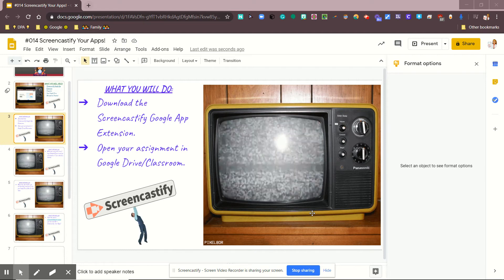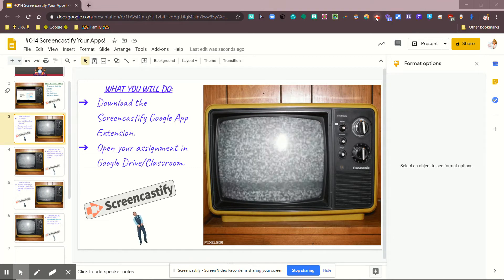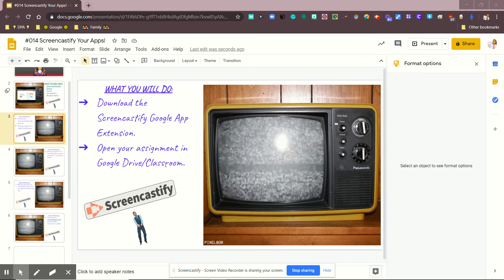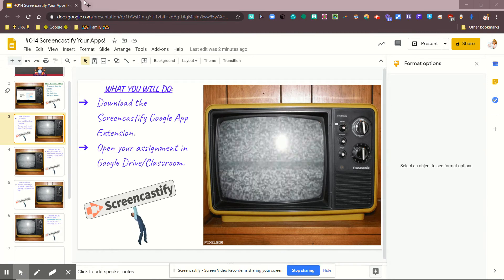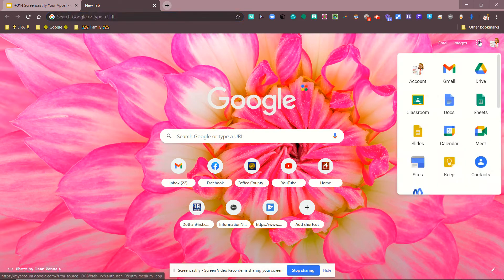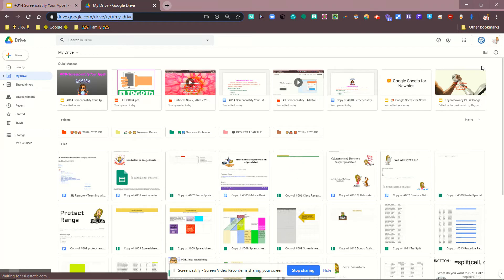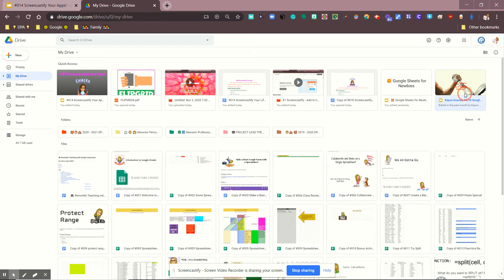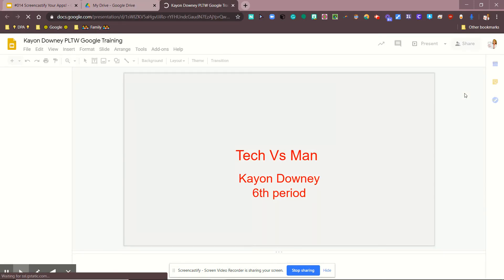#2 How to Locate Assignment to Screencast